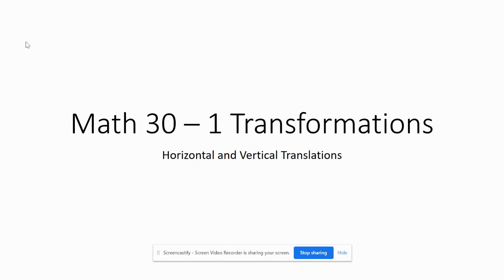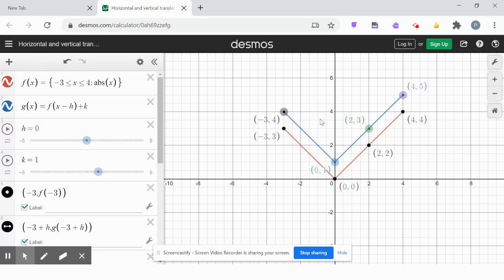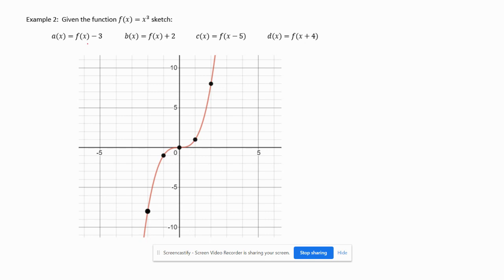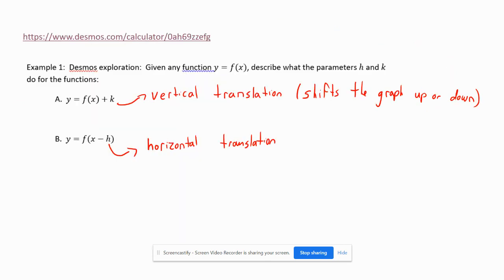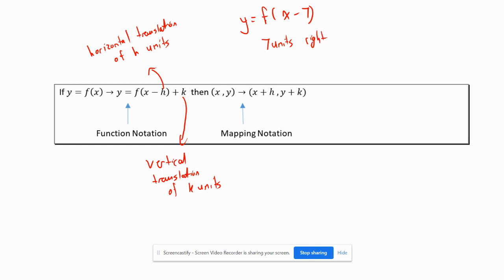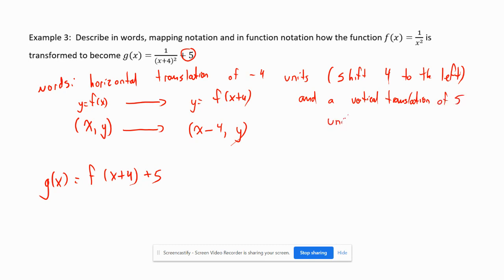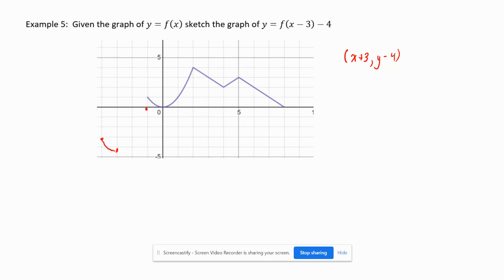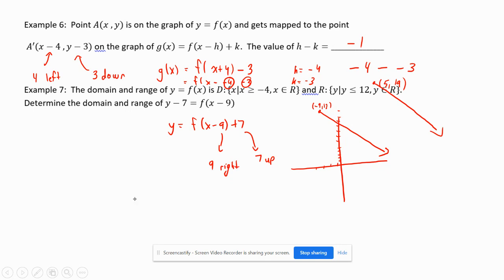Horizontal and Vertical Translations